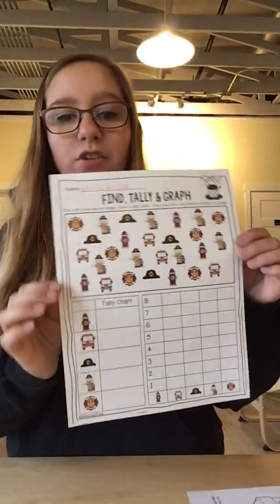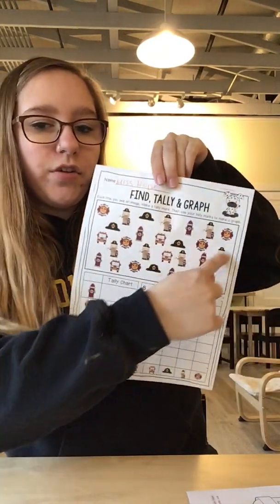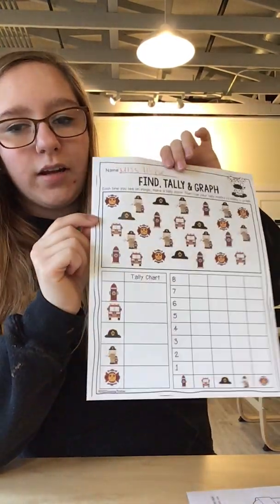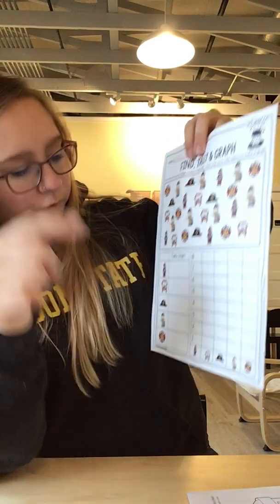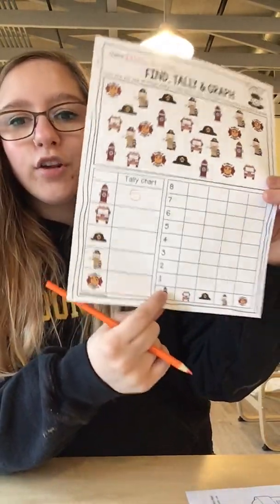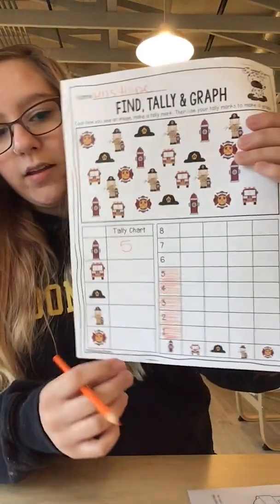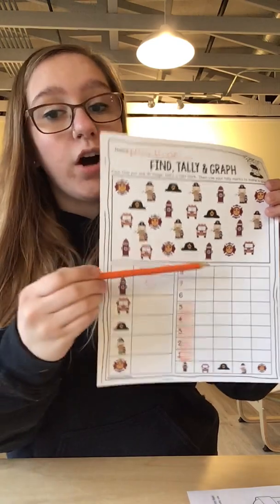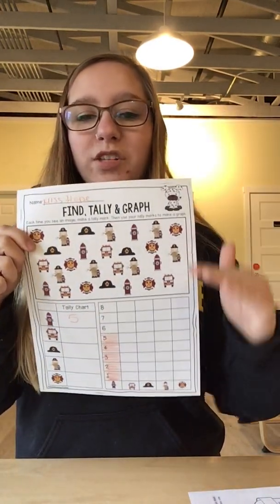Kindergarten Tally and Graph 5/4